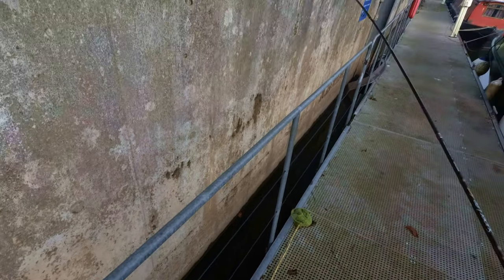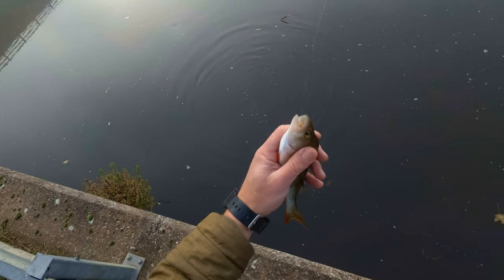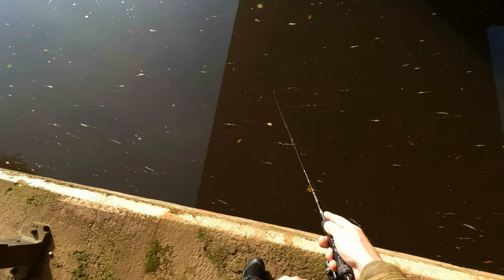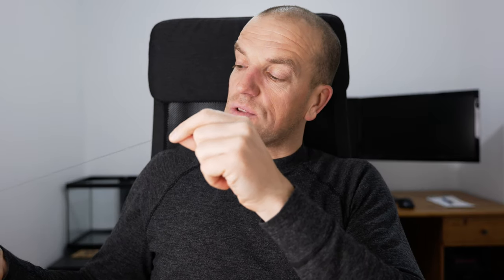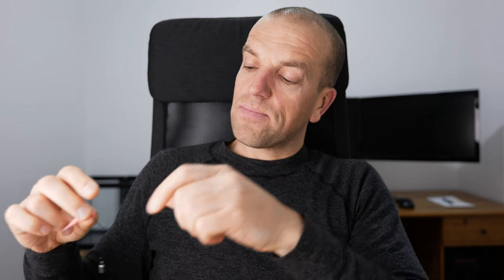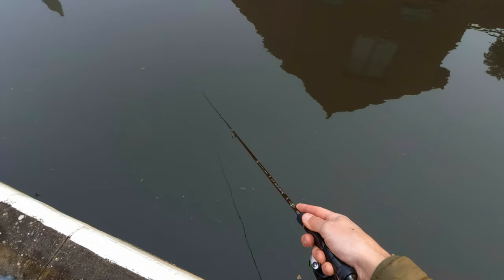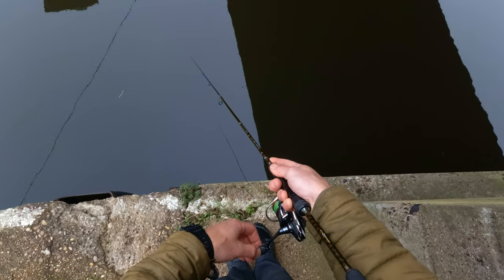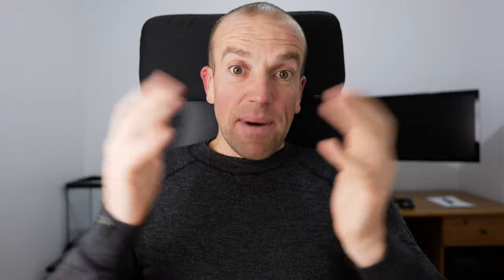How to DROPSHOT for PERCH? Advanced dropshoting techniques in detail!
0:00 Intro
0:46 Dropshot definition
2:48 Common mistakes
9:17 Tackle
13:00  Lures and lines
17:51 Rig options and how to tie them
31:42 Location
33:25 How to hook the lure
36:38 Outro

In this video you will learn most elements of dropshot fishing. Topics covered:
-Common mistakes
-Rigs
-Lures
-Tackle: rods and reels
-Lines
-Presentation